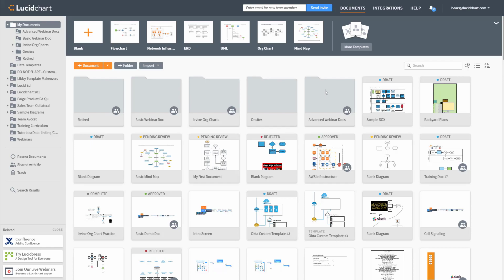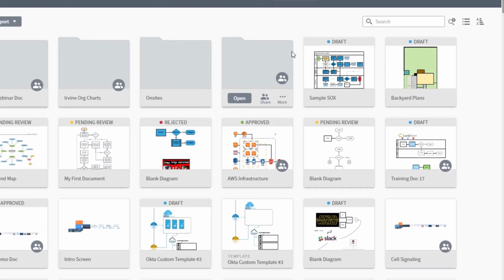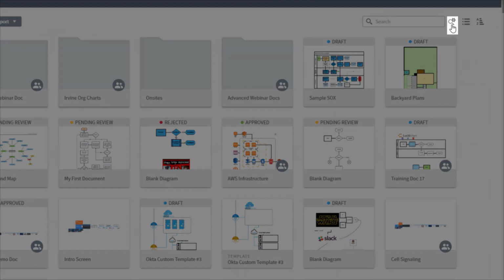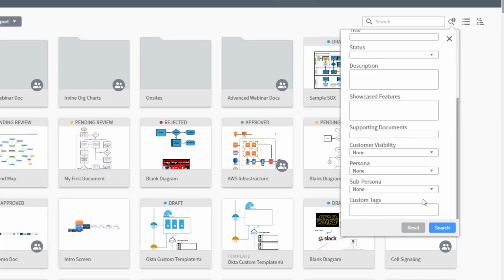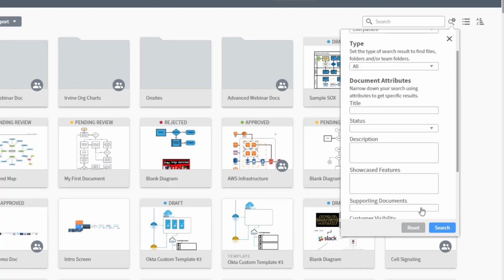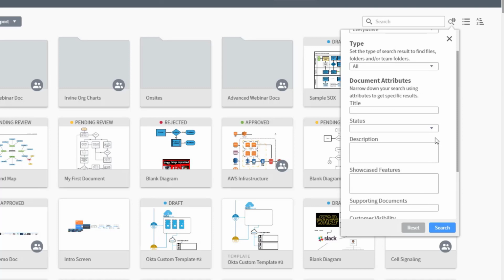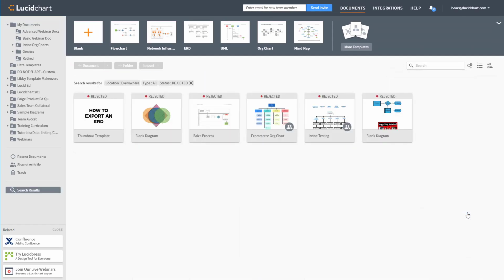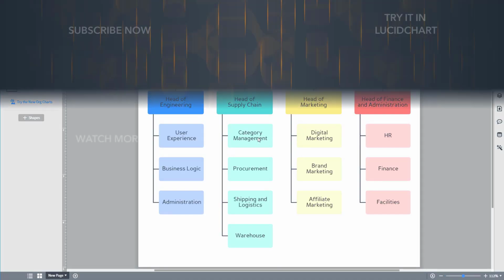Lucidchart Tutorials - Advanced Search Options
As your documents page gets more crowded, it can become more difficult to manage documents and find what you’re looking for. Lucidchart provides some advanced search features to make finding your documents a breeze. After watching this tutorial video, you’ll be able to utilize Lucidchart’s advanced search tool to better find your documents more quickly than ever before.